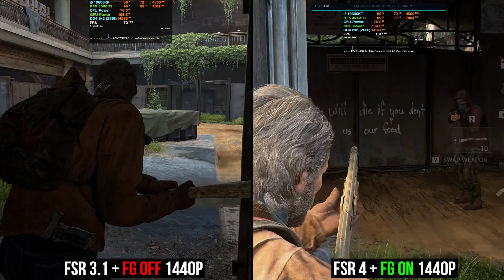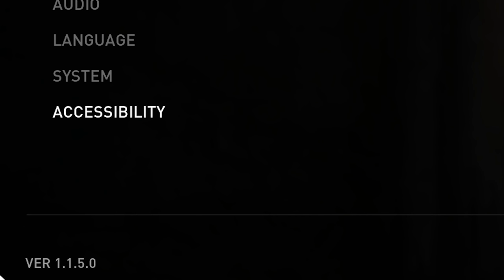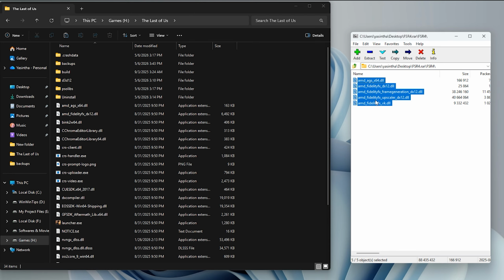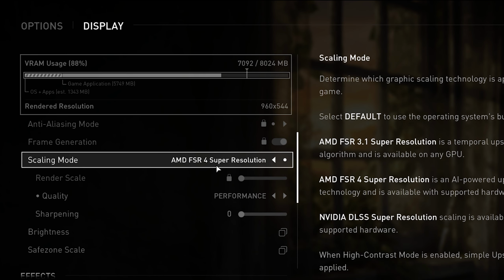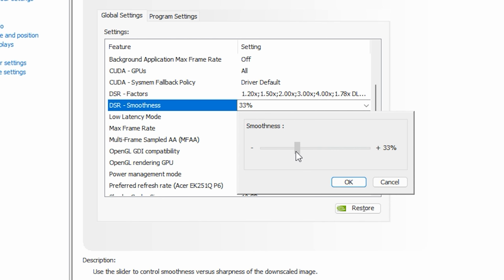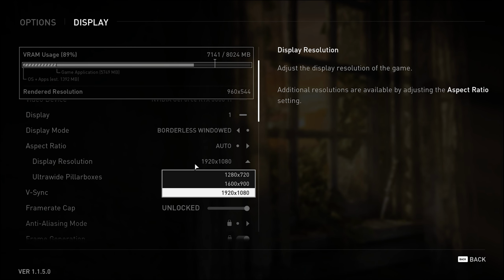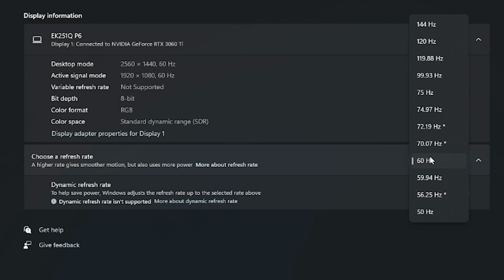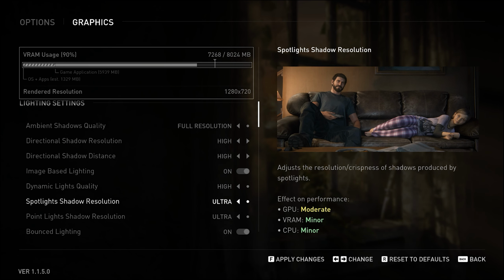How to unlock FSR 4 and Frame Generation for RTX 20/30 GPU's | TLOU Part I (without MODS)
the blurry image quality in The Last of Us Part 1 when using FSR 3.1? In this video, I’ll show you how I use the leaked FSR 4 files and FSR 3 Frame Generation to get a much sharper experience without using tools like OptiScaler or DLSS Enabler.

I’m also sharing a trick to unlock 1440p resolution on a 1080p monitor using DLDSR, which is a total game-changer for titles that only support Borderless Windowed mode. I've tested this on my RTX 3060 Ti, and it’s the most stable, crash-free method I’ve found so far.

Files mentioned in the video are in the pinned comment!

⏱️ Timestamps

00:00 intro
00:25 Required TLOU PI 1.1.5 Version
00:37 Installation Guide for FSR 4
01:43 how to unlock 1440p resolution
02:12 limitation of border-less window
02:36 Trick how to access 1440p
03:30 Optimize High Impact Graphics
03:42 Benchmark
03:50 conclusion
04:30 outro

➥ Testing Pc Specs

►Processor: Intel(R) Core(TM) i5- 10600KF CPU @ 4.10GHz
►Memory: HyperX 16 MB RAM (8x2 RAM) 2666 MHz
►Graphics: Nvidia RTX 3060 Ti 8GB Gigabyte
► Corsair Water Cooling
► 1TB HDD 7200 RPM
► 250GB SSD WD Green
► 500GB M2
► Gemdias 750w Gaming